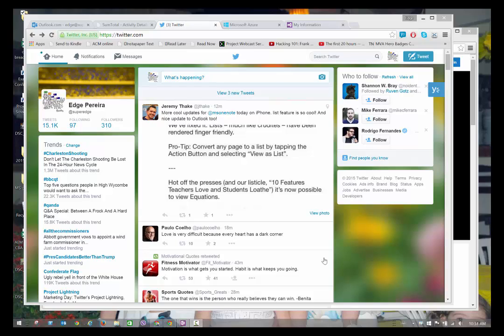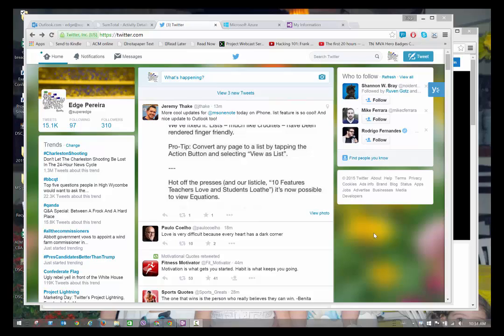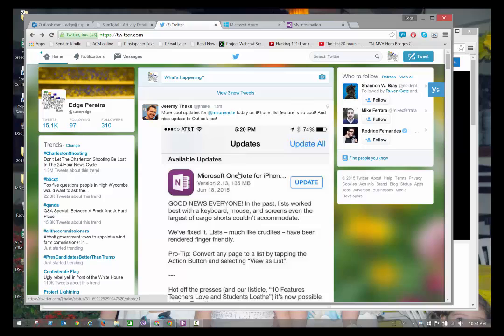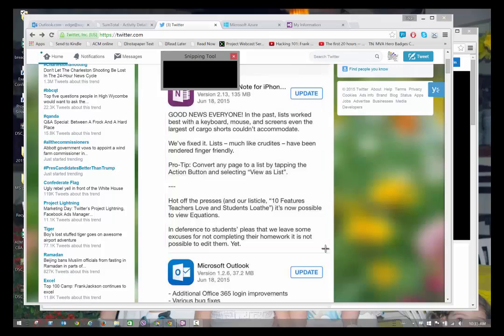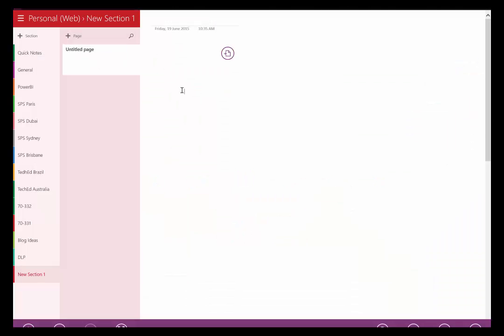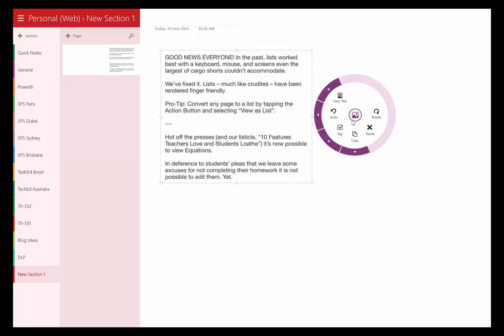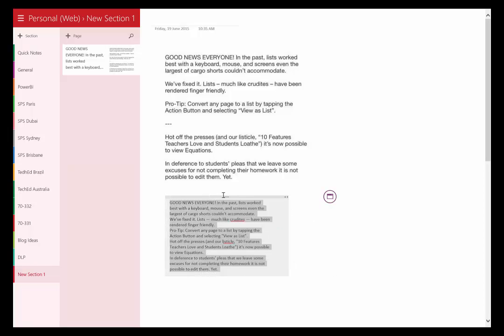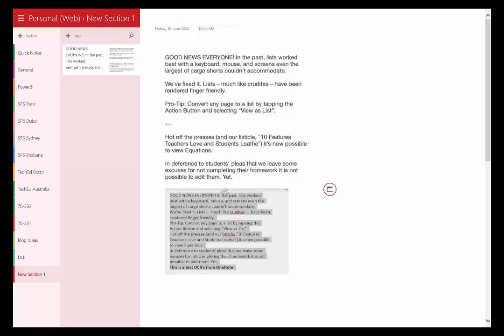OneNote awesome feature: OCR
- I am surprised at how many people didn't know about this feature from OneNote. See how OneNote can convert an image to text for you.